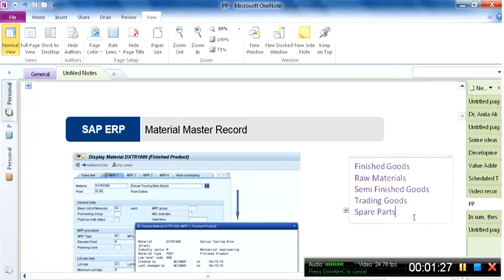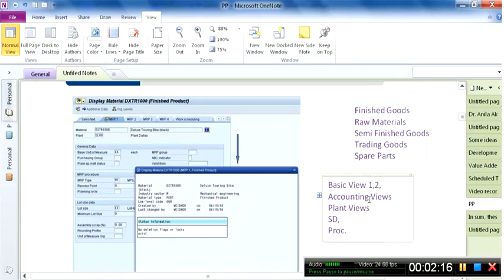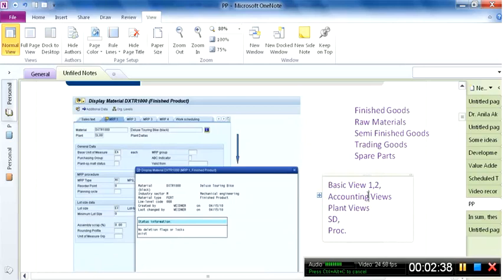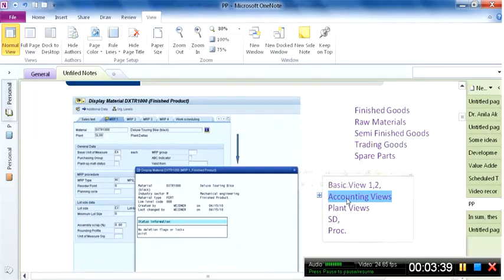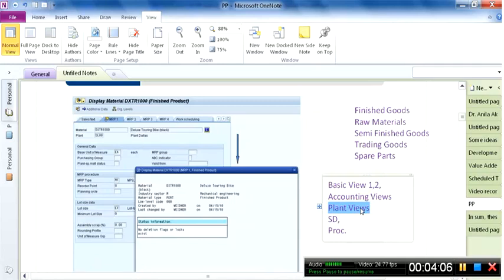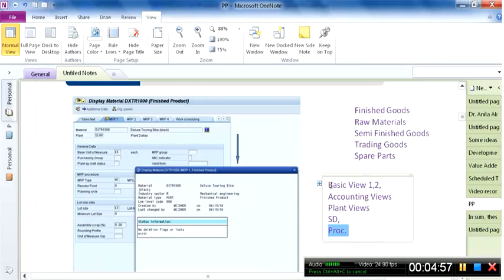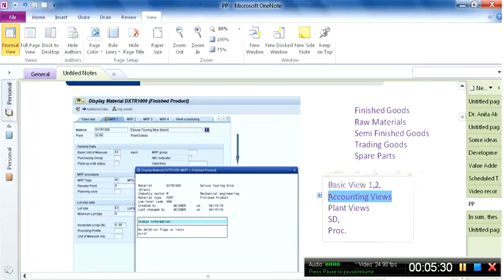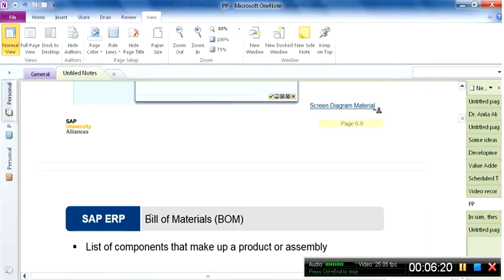PP Basics in SAP S4 HANA part 2